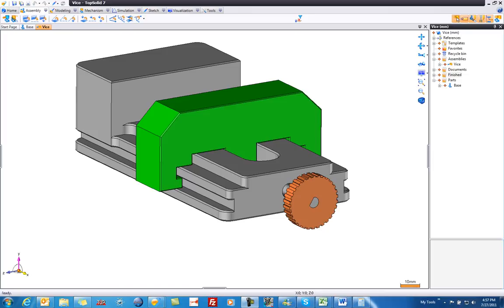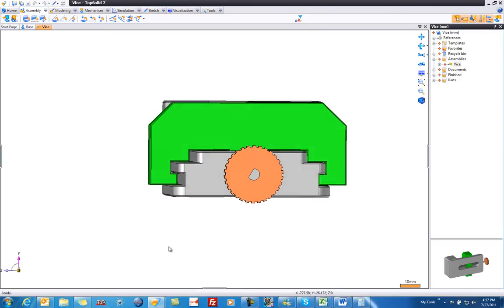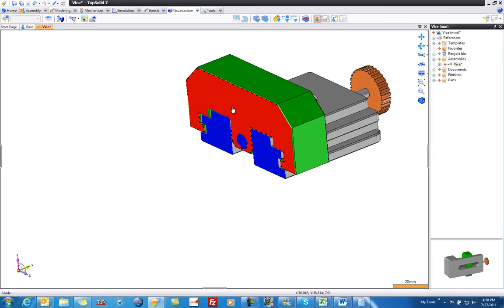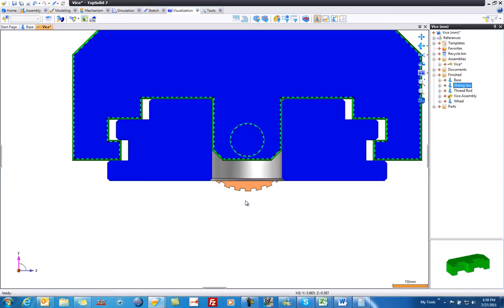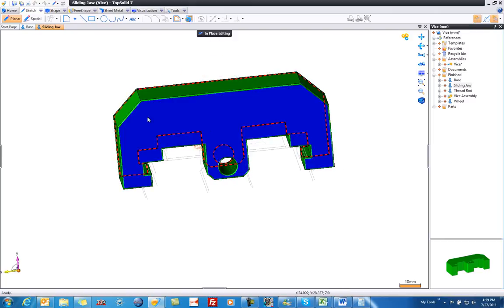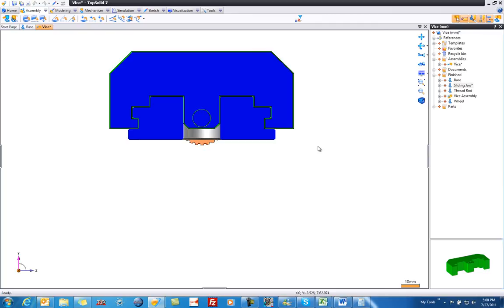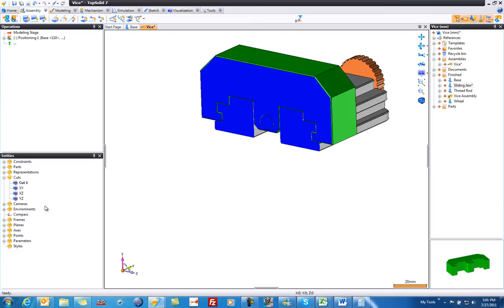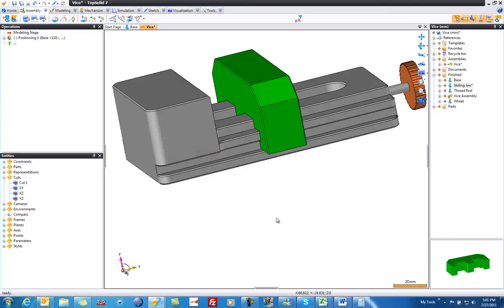TopSolid'Design 7 Tutorial - Step4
Welcome to TopSolid 7.  In this video we are going to learn how to edit a part from directly within our bottom-up assembly.